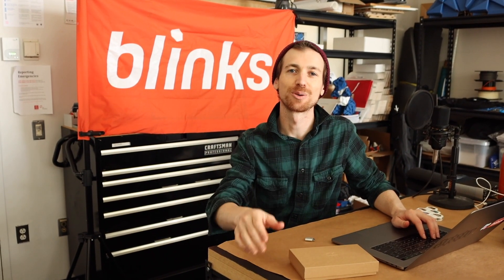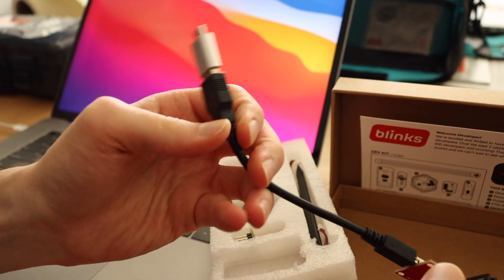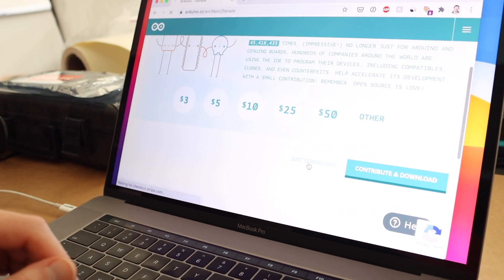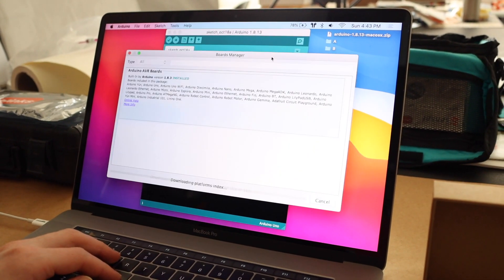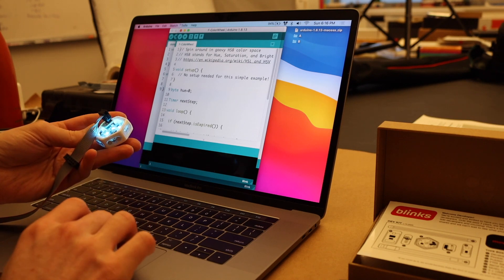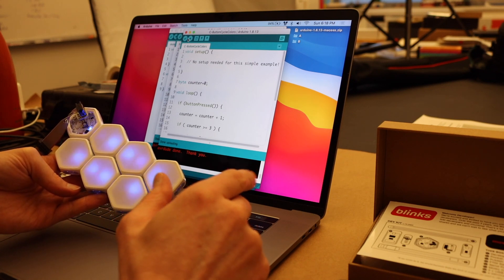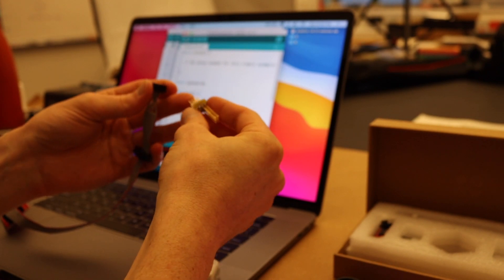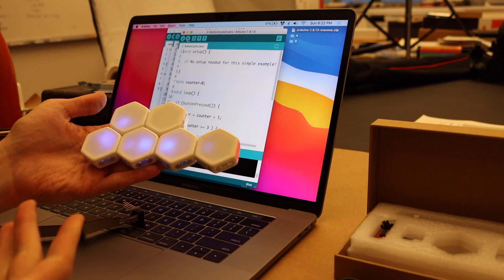Welcome to the Blinks Developer Kit (v.10.2020)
Did you just receive your Blinks Developer Kit?! Interested in developing your own games for Blinks? Either way, join Jonathan on this unboxing and walkthrough of the Blinks developer setup process. You can get started in under 15 minutes!